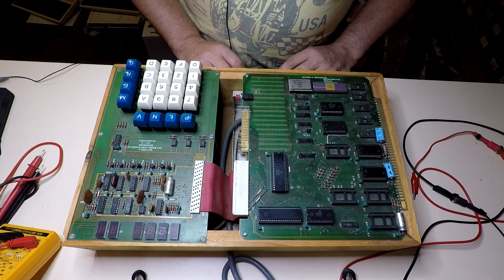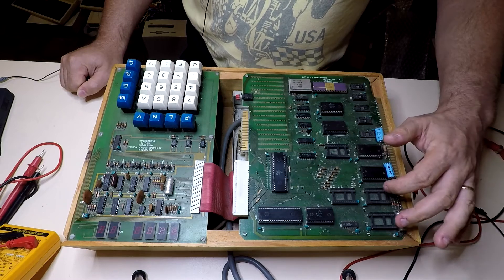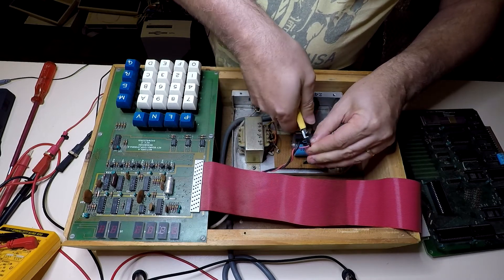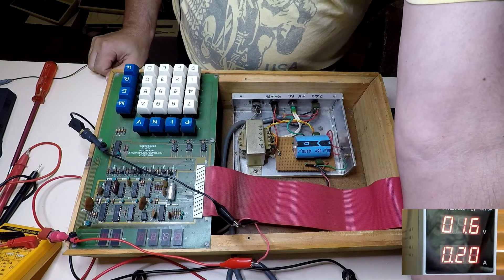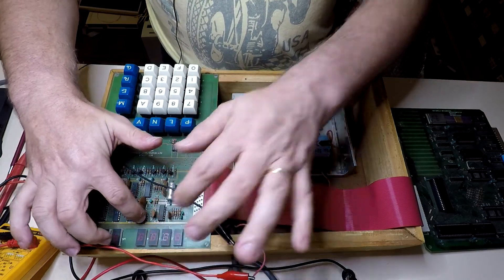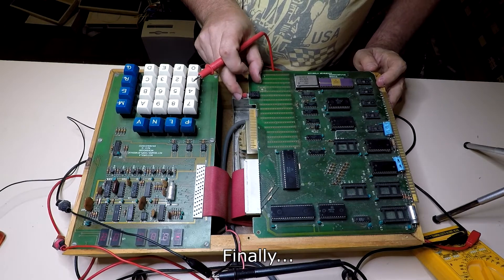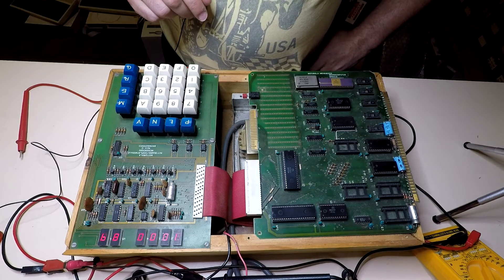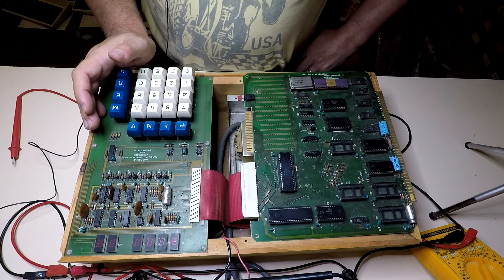MEK6800D2 part 1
An extra video that I had kicking around on on my old YouTube account.

I recently (over a year ago now) came across a Motorola MEK6800D2 microprocessor trainer.  Not knowing if it worked or not, I went on a mission to find out.

Stuff I use:

Digital Microscope:
  Andonstar AD407

Multimeters:
  UNI-T UT61E
  Fluke 75
  Dick Smith Q1535 (quite old)
  Digitech QM1517 (small/toy)

Oscilloscope:
  Rigol DS1052E

Other test equipment:
  Multi-function tester TC1
  Tauntek Logic IC tester
  Minipro TL-866ii
  UNI-T UTG962 function/arbitrary waveform generator
  UNI-T UT612 LCR meter
  Kenwood CG-935P PAL test pattern generator

Tools:
  Haako FR-301 desoldering gun
  Quick 957DW heat gun
  Weller EC2002D/EC1201 soldering iron
  Jaycar QM3546 desk mount adjustable magnifying lamp

3D printer:
  Flashforge Creator Pro